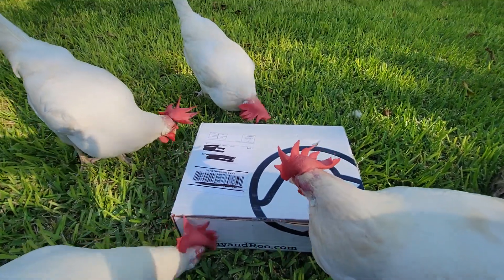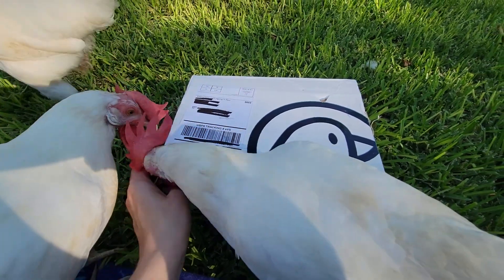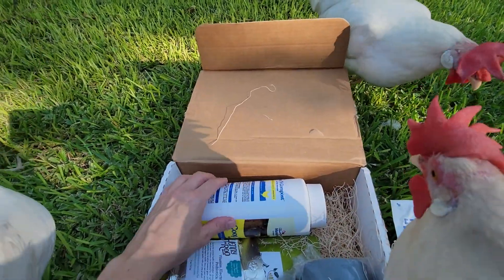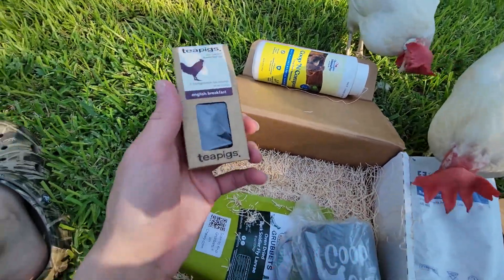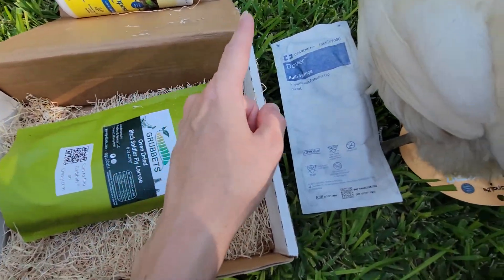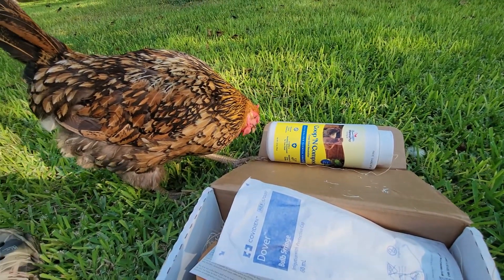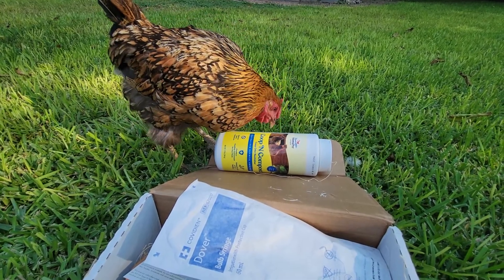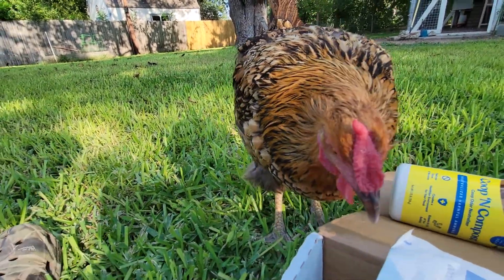Henny & Roo | September 2022 Chicken Themed Monthly Box Subscription | Unboxing & Review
Hello Chicken-lovers and welcome back to another exciting chicken-edition unboxing and review video!

In this video we (and the chicken babies) are unboxing and reviewing 'Henny and Roo' September 2022 monthly subscription box that contains everything chicken inspired. From chicken care, reading material, treats, and home essentials. This is a fun subscription box to check out.

Items included in this box:
*Grubbets Treats
*Henny & Roo Brand Water Supplements
*Manna Pro Coop Compost (odor reducer!)
*Bulb Syringe
*Tea bags
*'Coop Queen' mug (nice!)
*Egg White Facial Mask

We encourage viewers to share their knowledge as we do.

*`*`*Attention book lovers: Do you enjoy reading about traveling to a new, fantastical world - full of adventure and mystery? On the hunt for a new book? Owner of this YouTube channel, Courtney, is also a published international best selling author of the young readers series, 'Moonlight Walkers: Forbidden Lands.' Visit her website to learn more about her amazing books